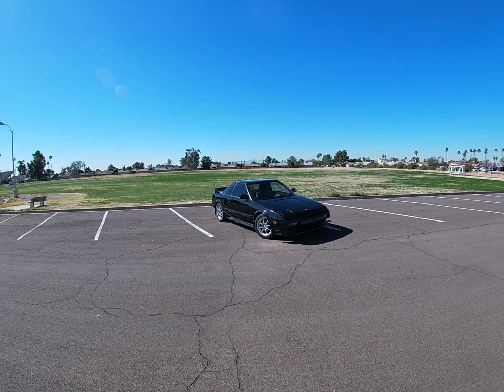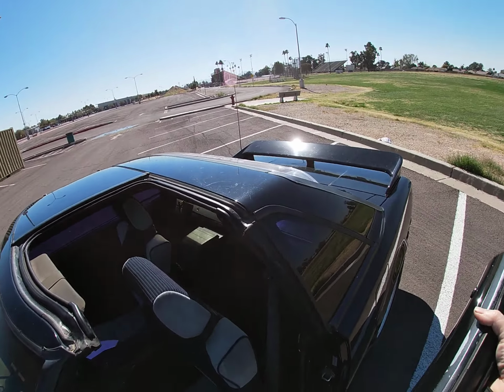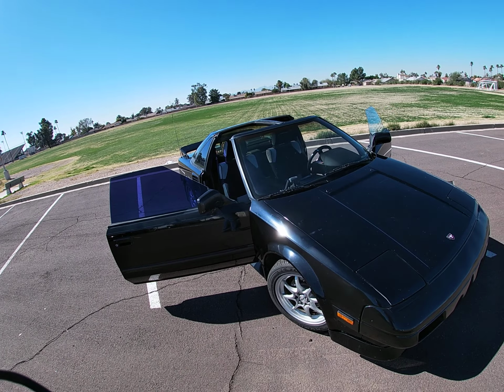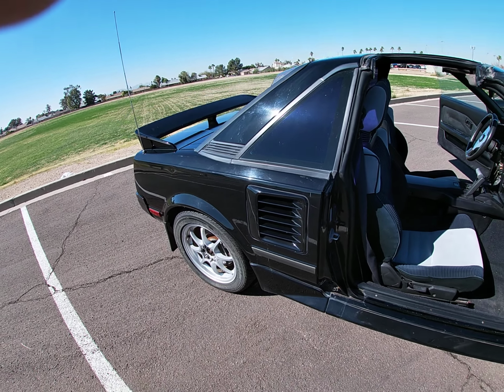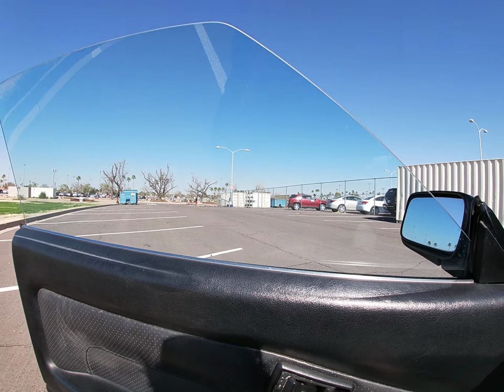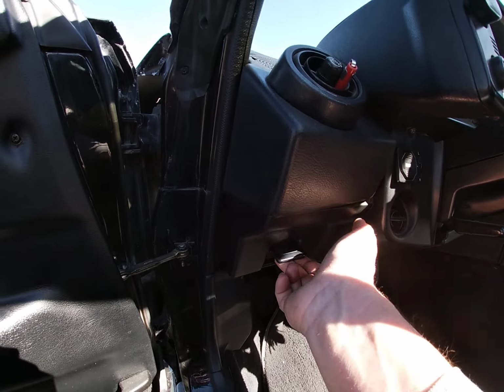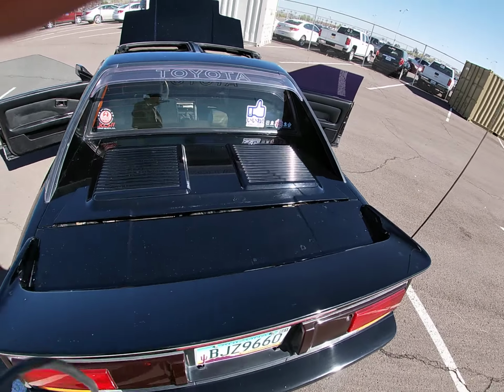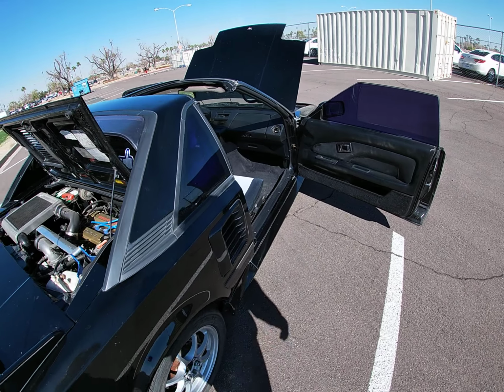Mr2 Walkaround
Take a tour of my MR2